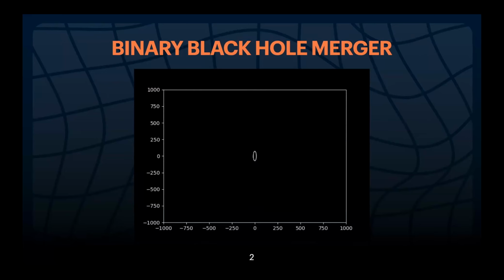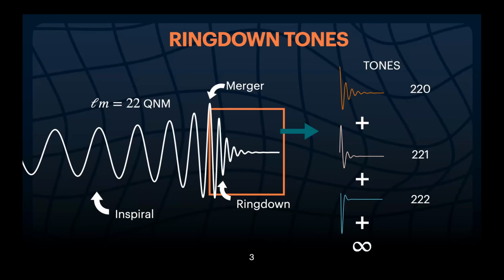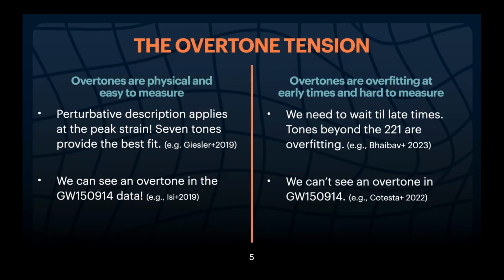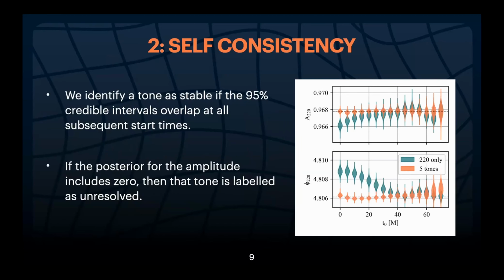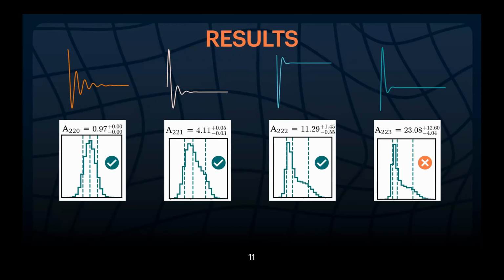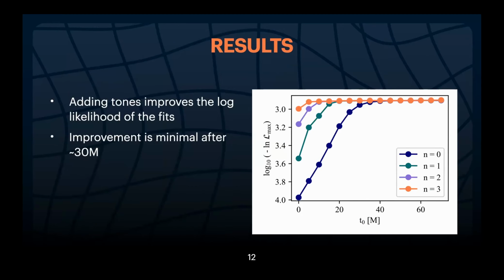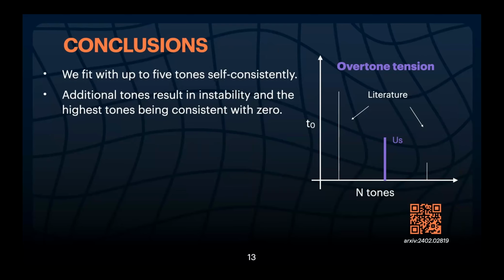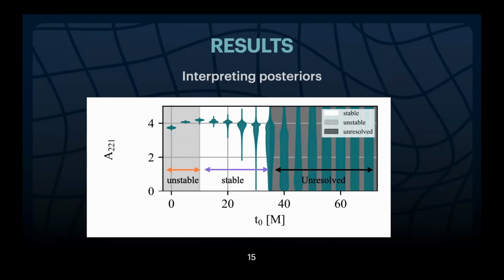ANITA Striking the right tone: towards a self-consistent framework for black hole ringdown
- Teagan Clarke